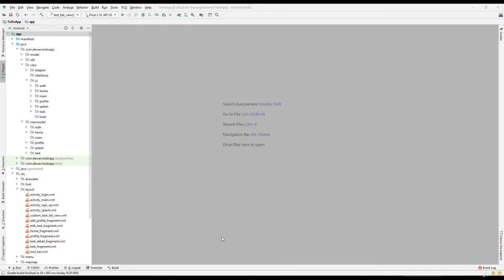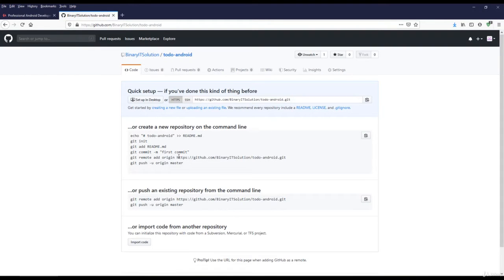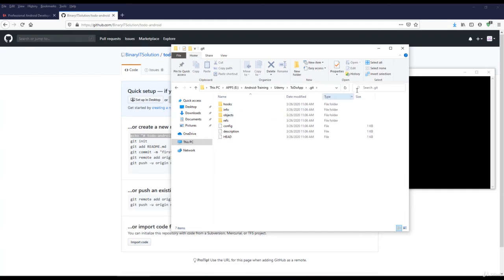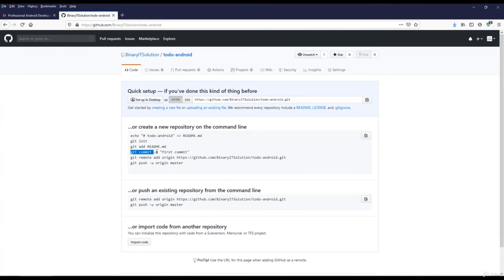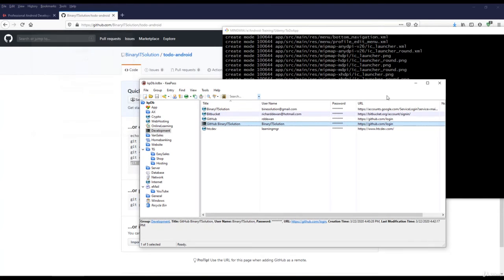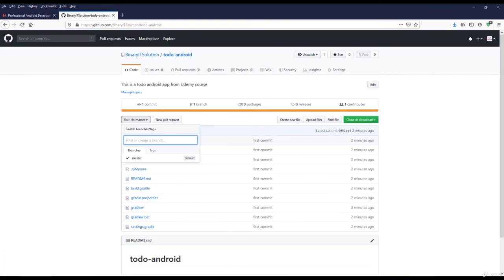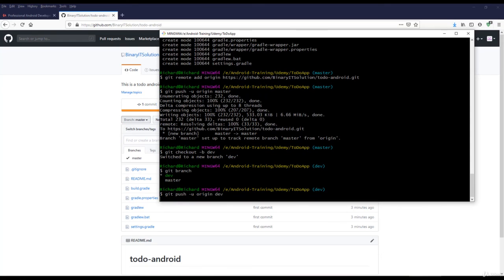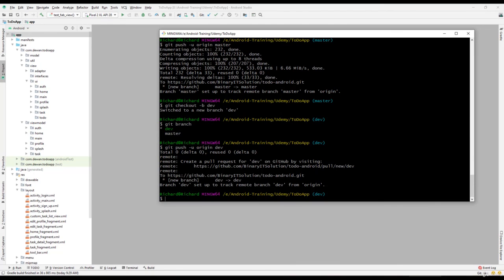255 Git and GitHub Repository